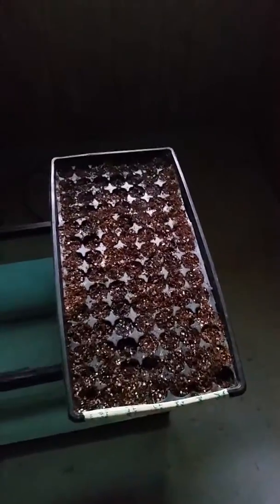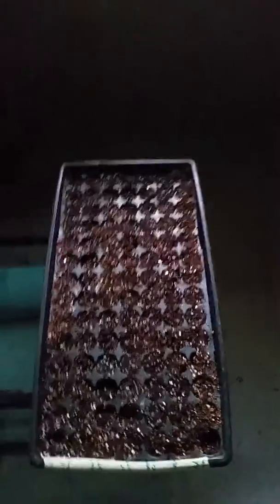Basement aquaponics set up day 1